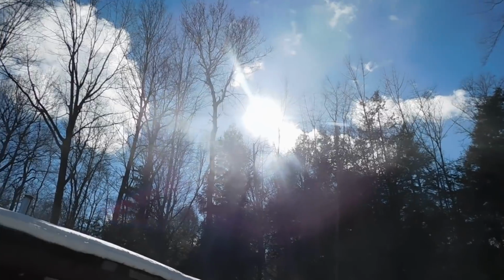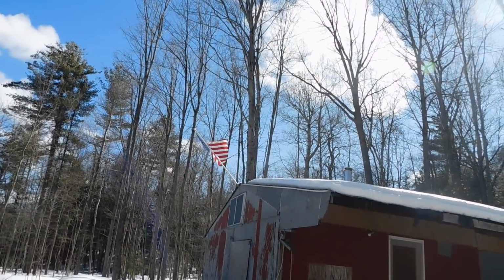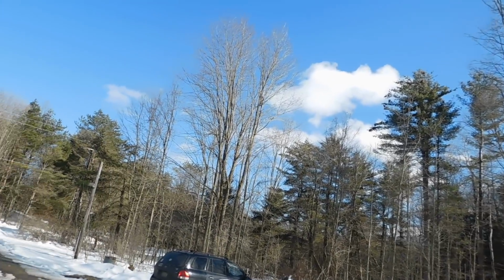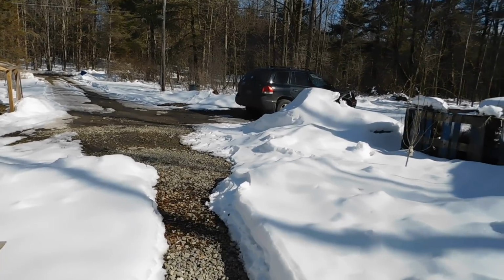Lets have a chat about the second ammendment. And a review today.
The second amendment is it still relevant? Lets have a talk about it and what the kids think.